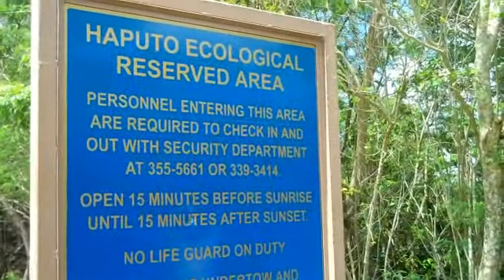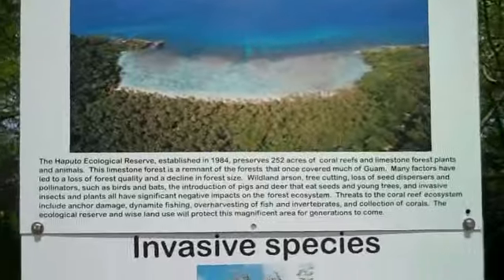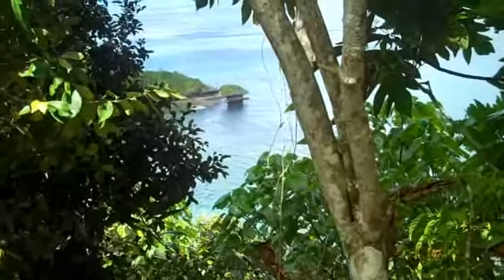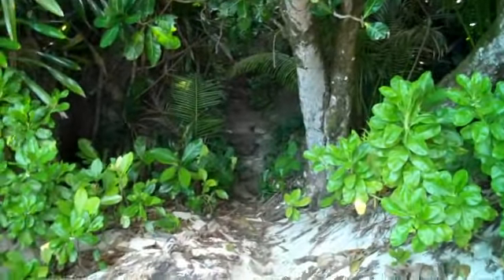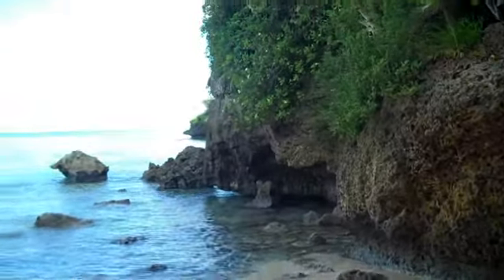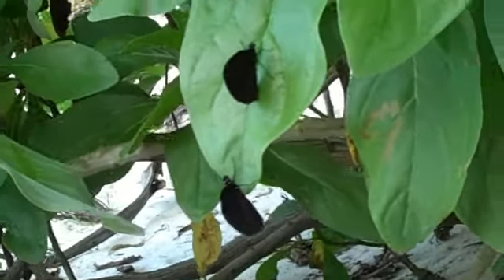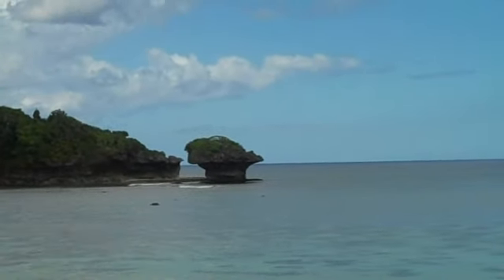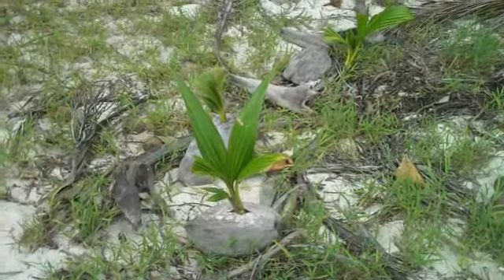Haputo Sunday May 24th